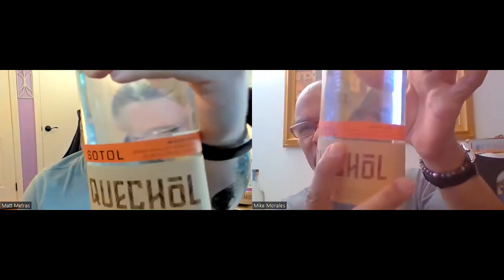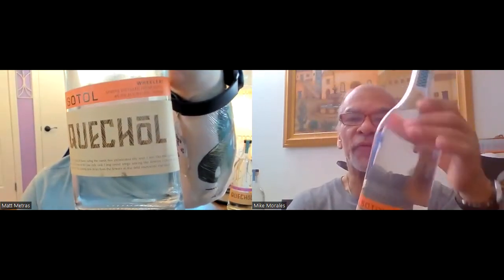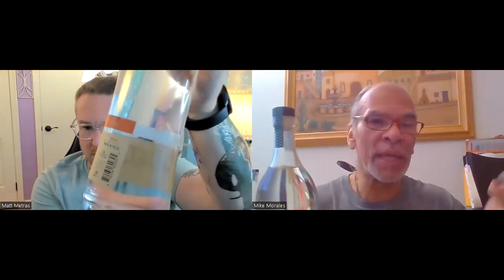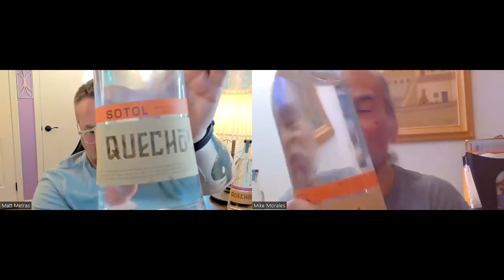Quechol Wheeleri Sotol Review